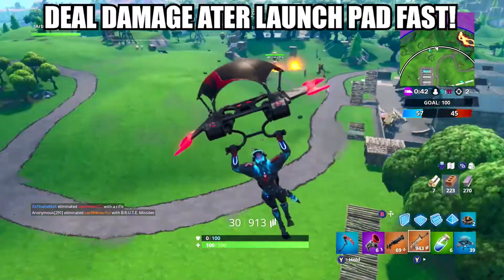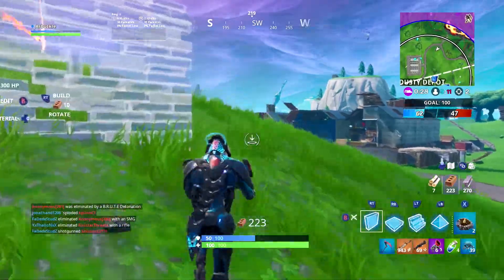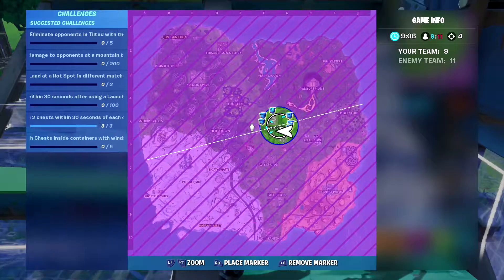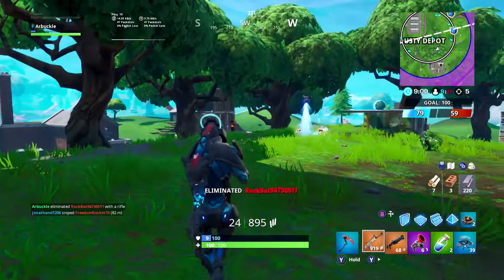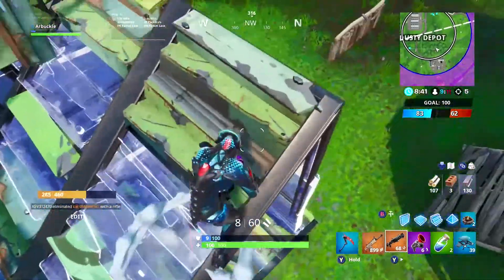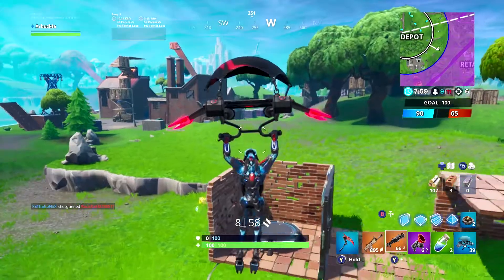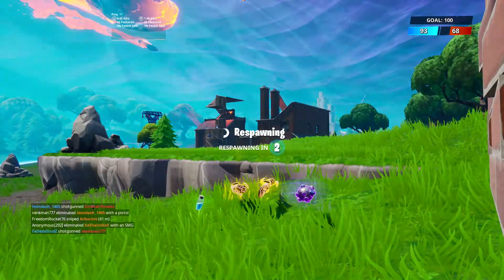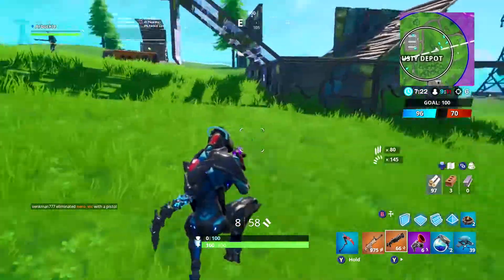"Deal damage within 30 seconds after using a Launch Pad" FASTEST and EASIEST Way!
102% 154K/150K

In this video, I show you how to how to complete the challenge "Deal damage within 30 seconds after using a launch pad" in Fortnite Battle Royale Season 10.